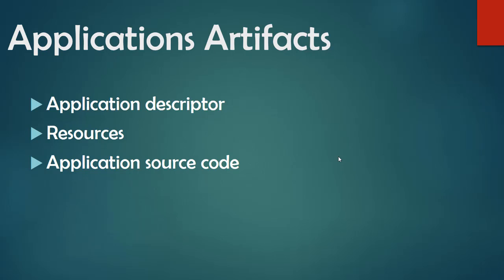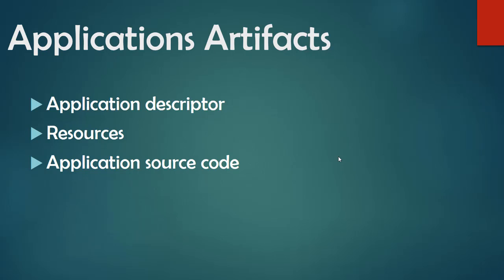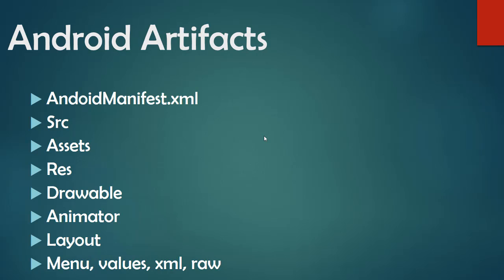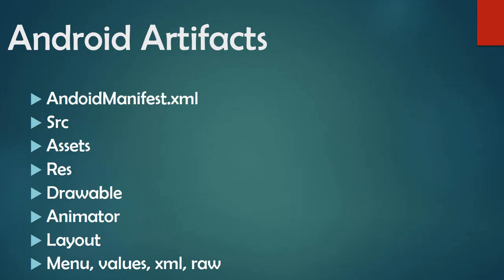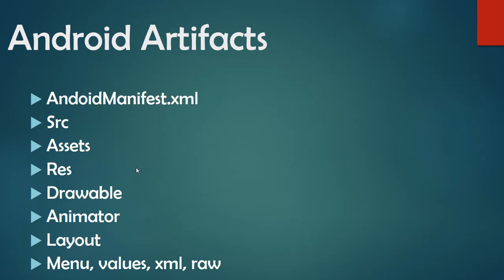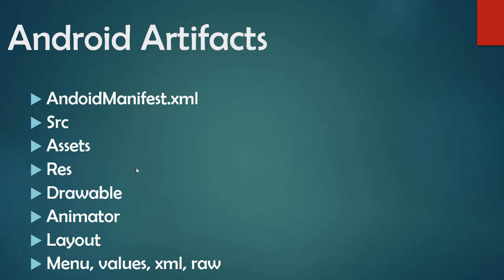Android Tutorial Series #6 Android Artifacts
Android Artifacts